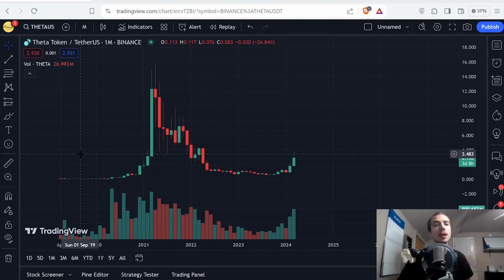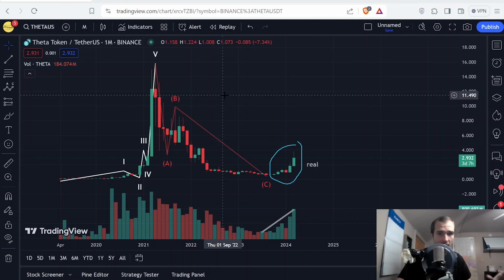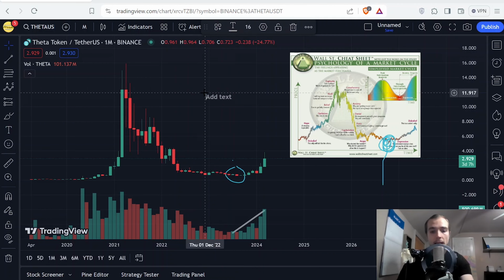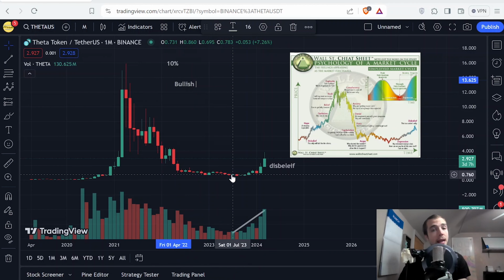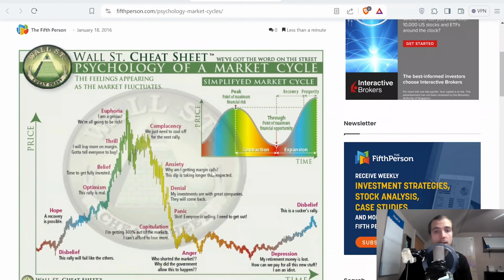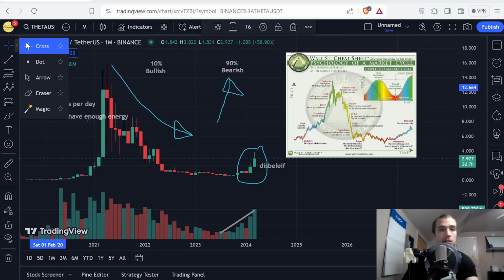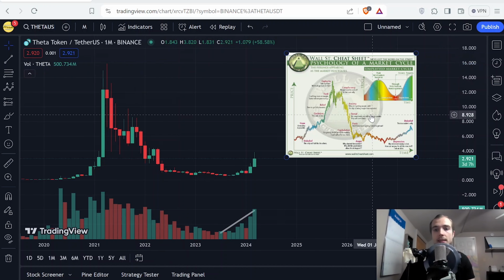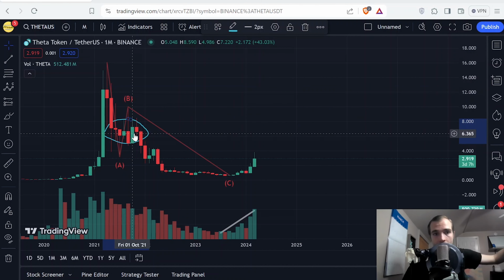💫🔥Why I Think Theta Will Go Absolutely Nuts (MUST WATCH)🚀👽